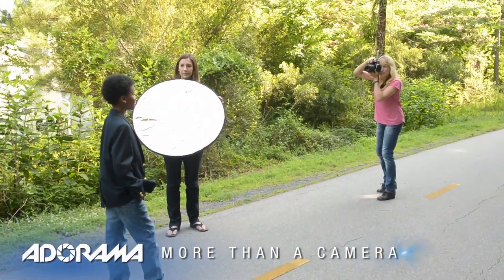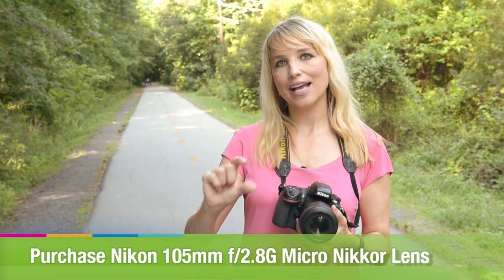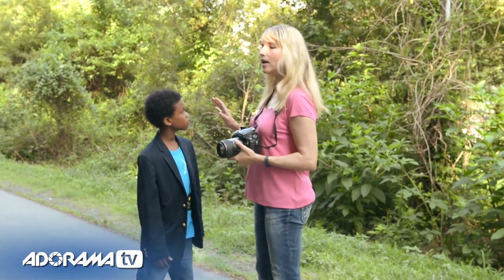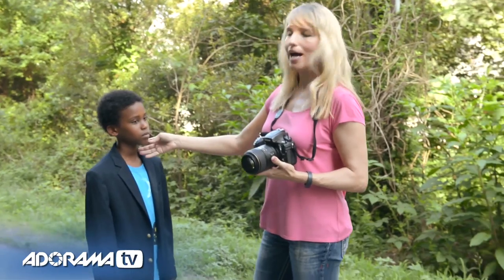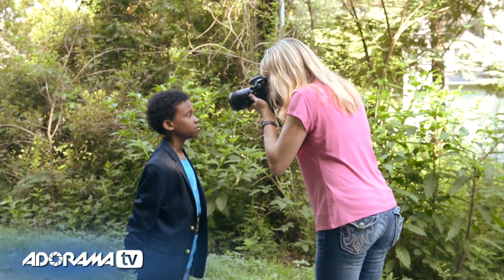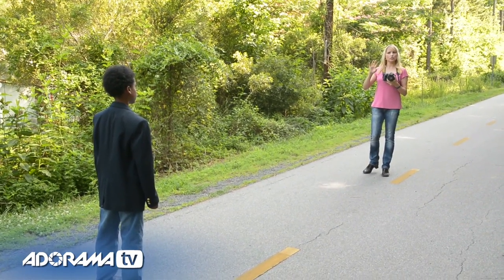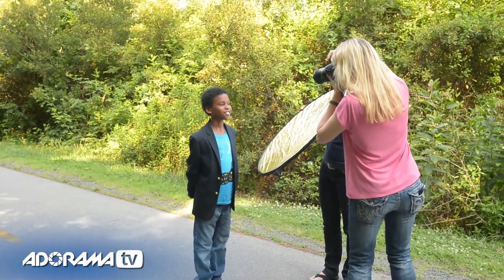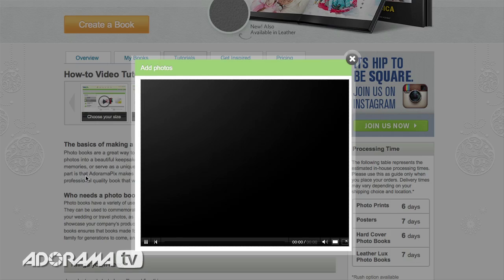How to Capture a Variety of Portraits with Just One Lens : reDefine Show with Tamara Lackey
In this episode of reDefine, Tamara Lackey illustrates how with just one extremely versatile lens, you can capture incredible macro shots, beautiful close-ups and classic portraits.

Related Products at Adorama:

Nikon 105mm f/2.8G ED-IF AF-S VR Micro Nikkor Lens